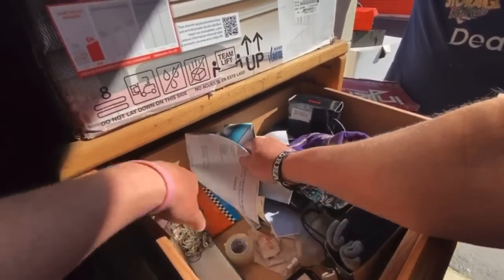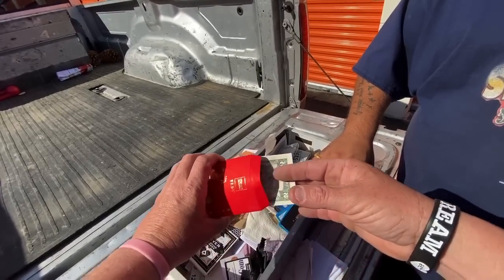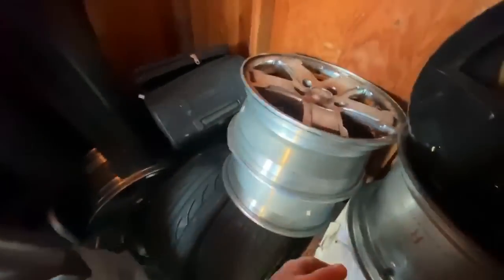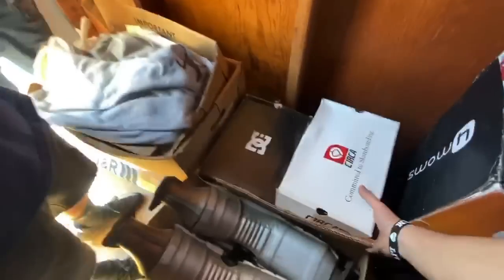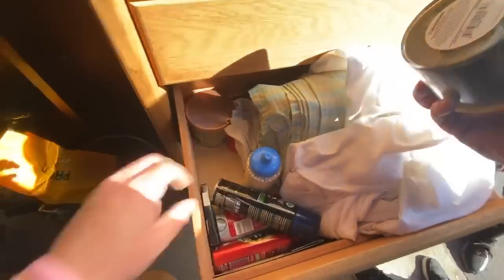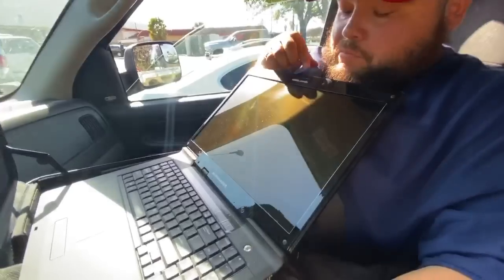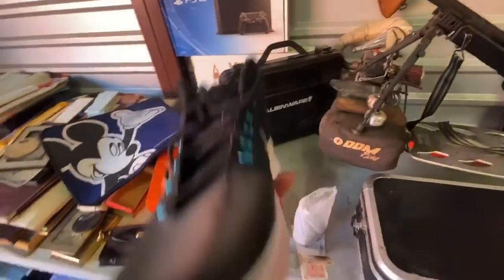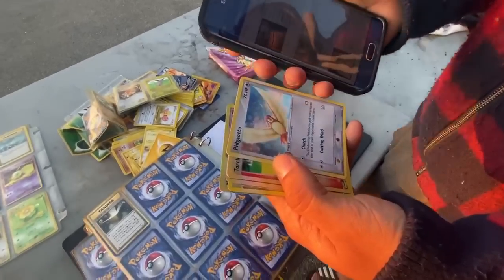NIKE JORDAN SHOE COLLECTION FOUND I bought an abandoned storage unit AND FOUND NIKE